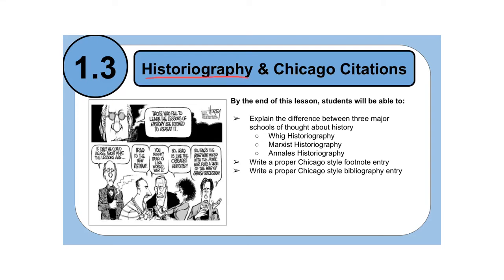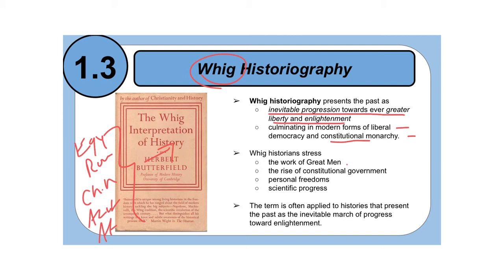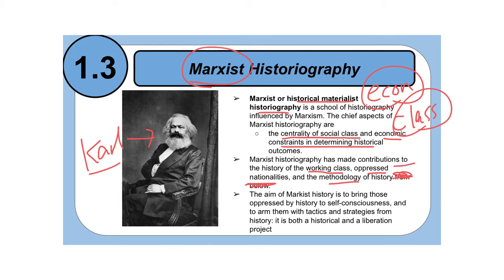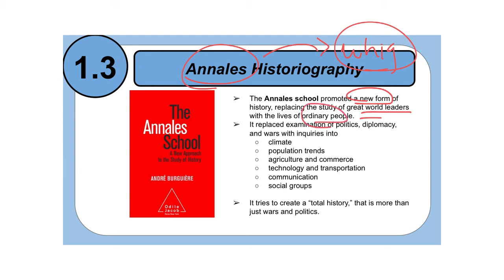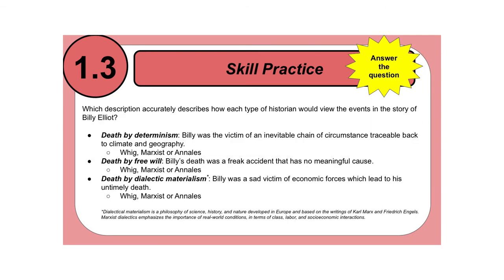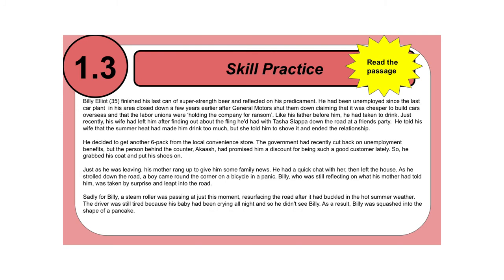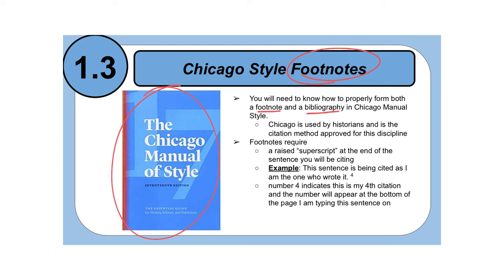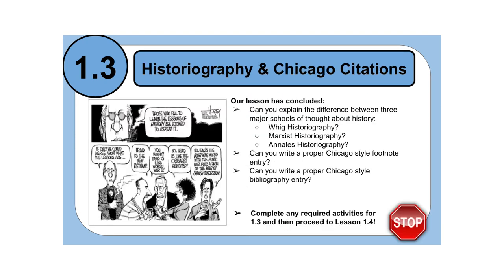1.3 Historiography & Chicago Citations